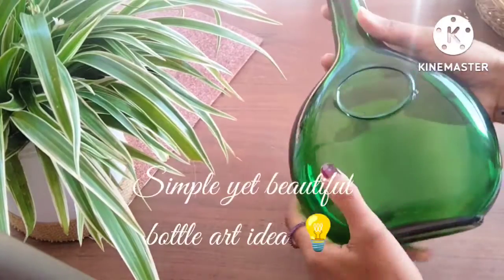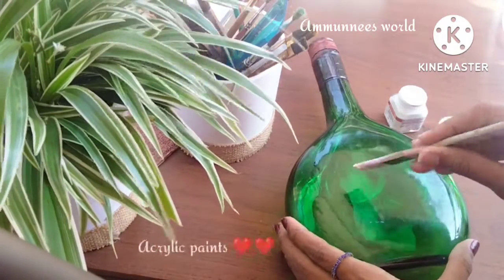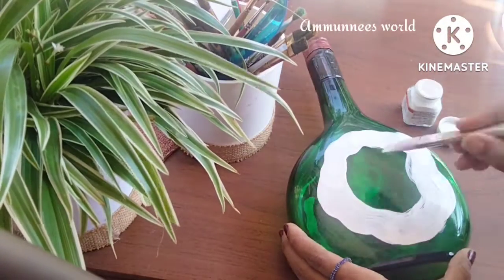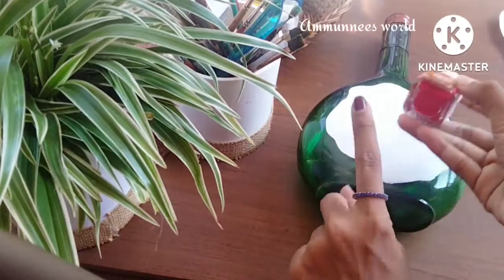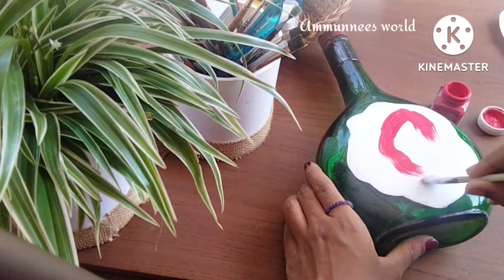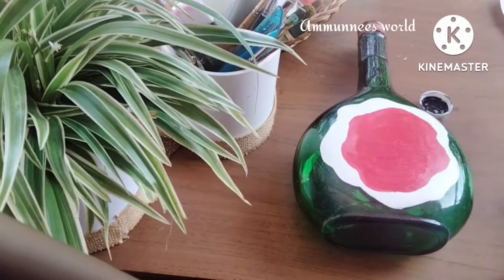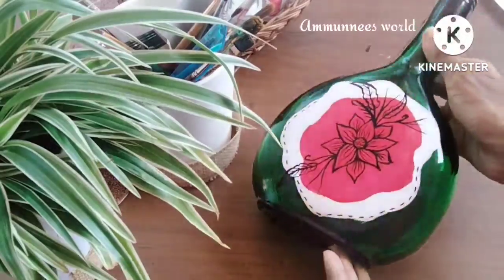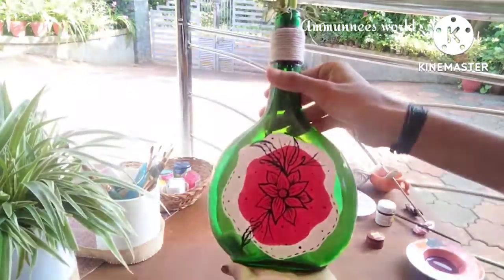Simple yet beautiful bottle art idea 💡💡ammunnees